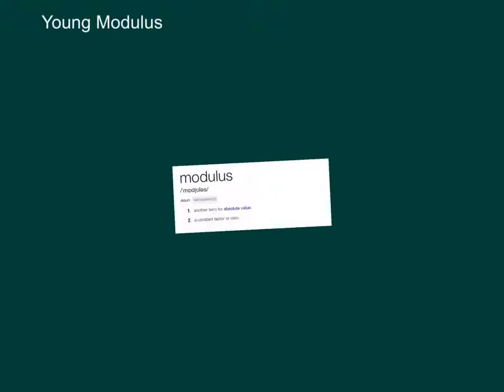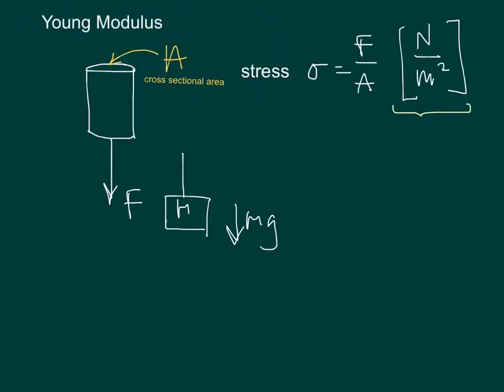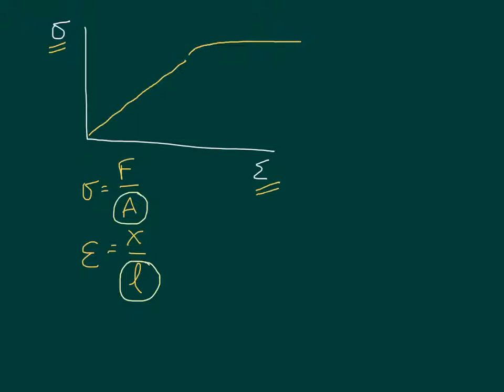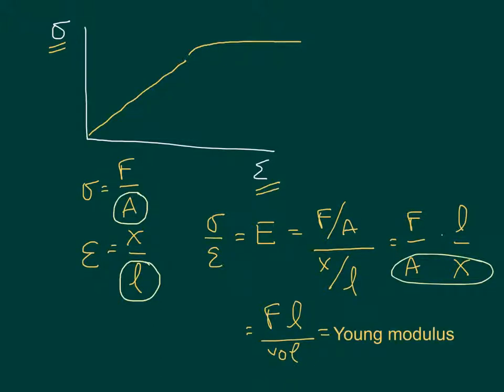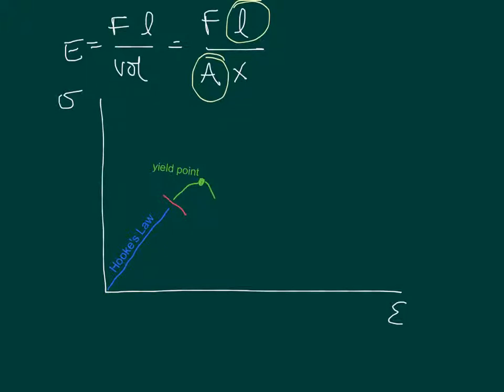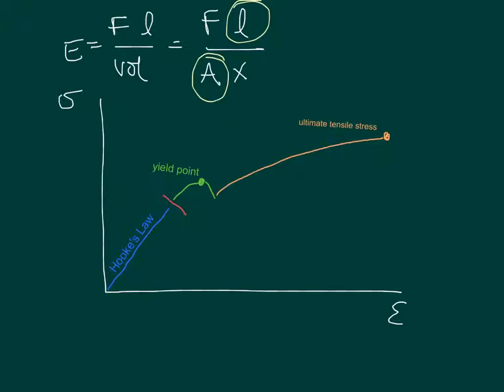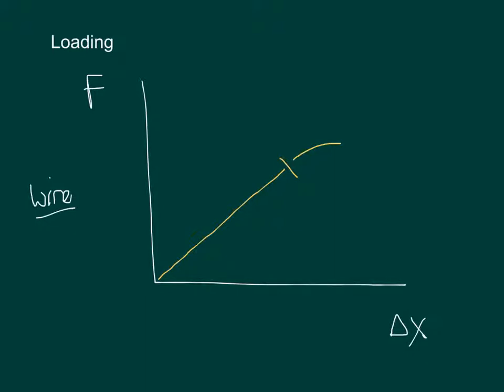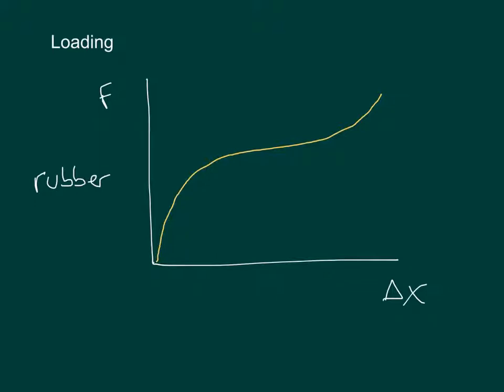Young Modulus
Reed's School Physics Department